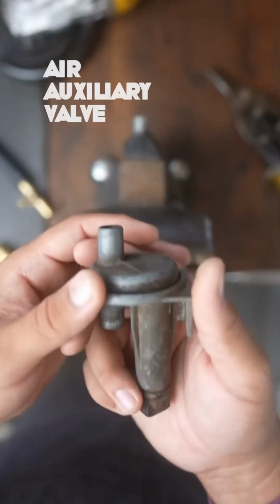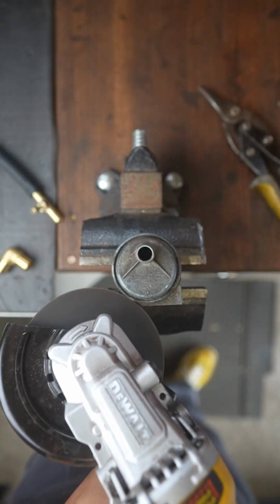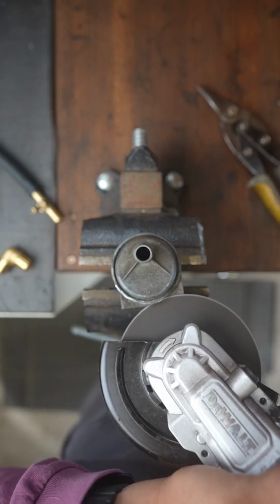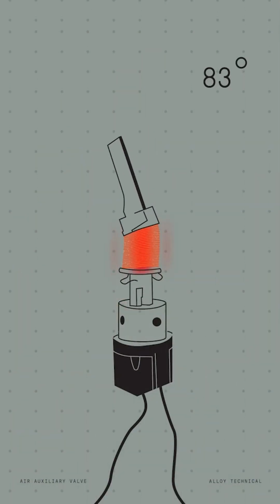Alloy--Auxiliary Air Valve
Fernando explains how the auxiliary air valve from his Volkswagen Vanagon works.

Check out Alloymag.com for more.